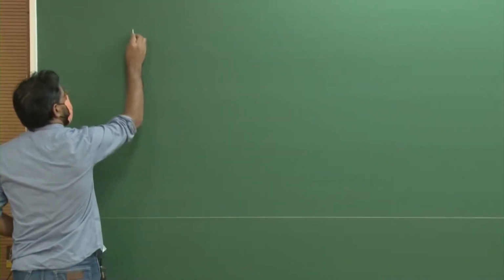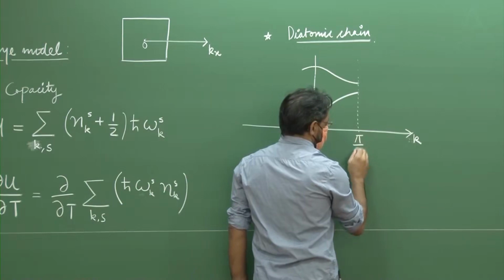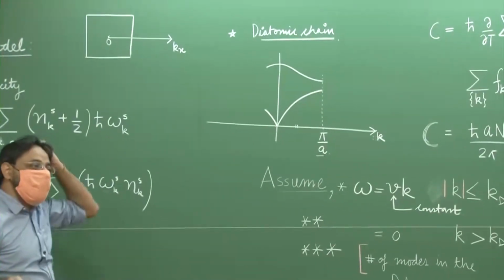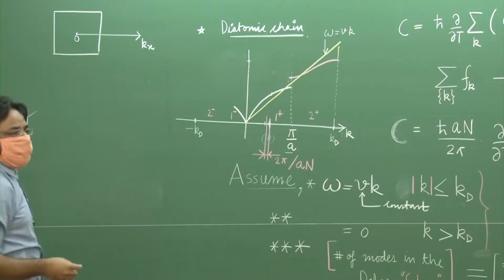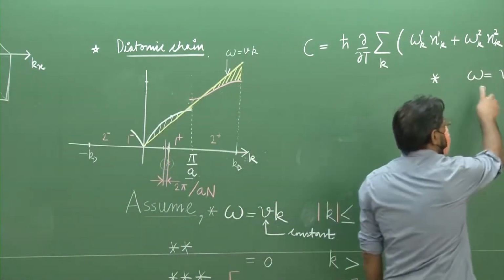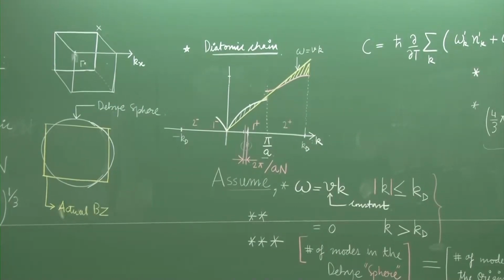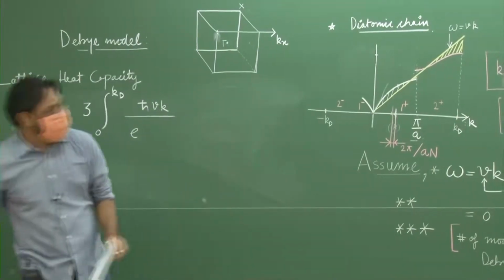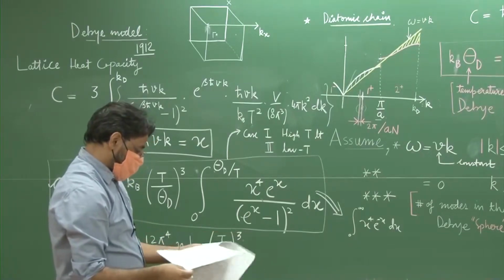Mod 2 | Lec 4: Debye model (Pre-requisites: See, Introduction to specific heat, and phonons)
This lecture explains the Debye model of heat capacity of solids - what it is and why it works. However, to appreciate it fully you should watch the previous lectures from this module. More specifically, I will advise you to watch the lectures entitled "Introduction to the Specific heat of Insulating Crystals" and "Phonons".